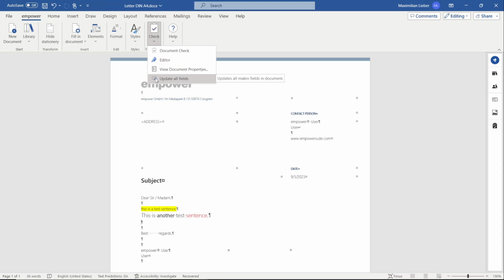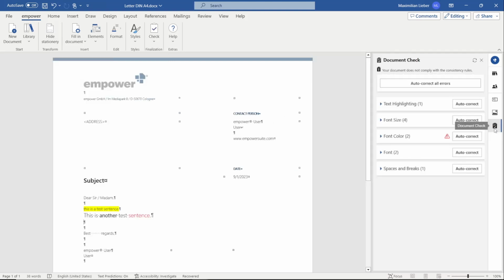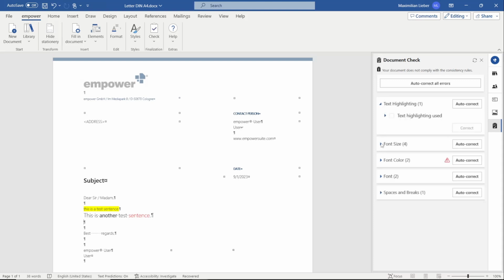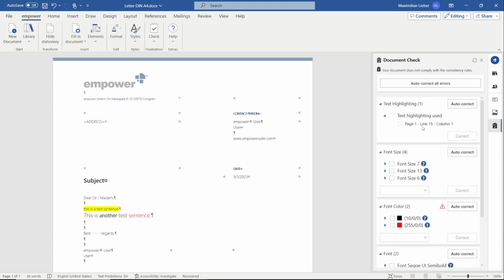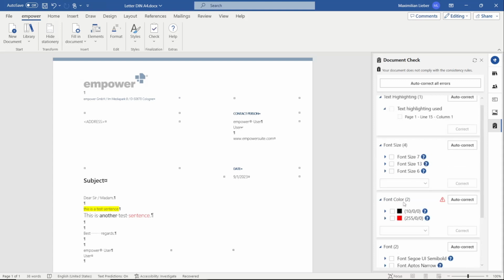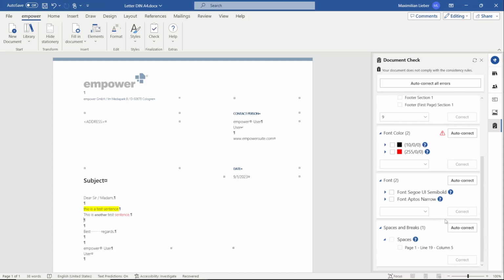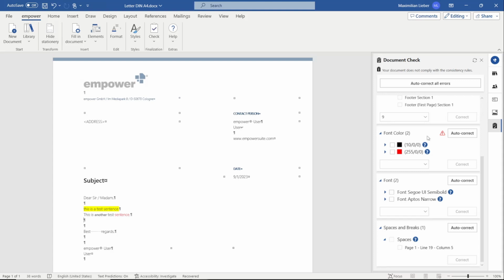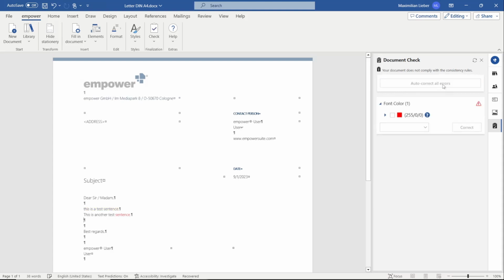Review a Document with empower®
This tutorial demonstrates how you can review and finalize your document with the help of the empower® add-in for Word.

• accessing the review features
• executing a document check
• error categories
• using auto-correct.

If you are interested in empower®, more information can be found

00:00 Finalization Group
00:41 Document Check
01:52 Error Types
03:49 Auto Correct Errors